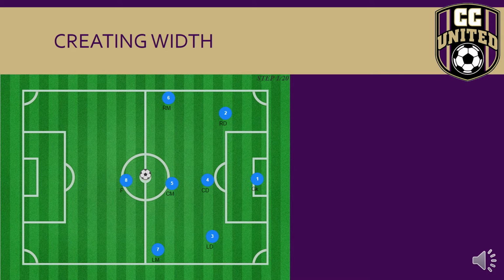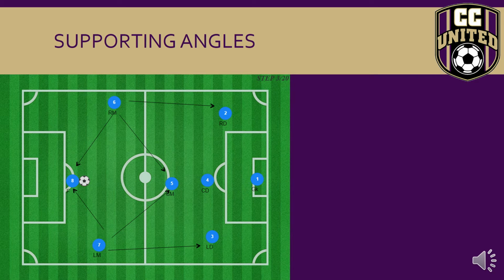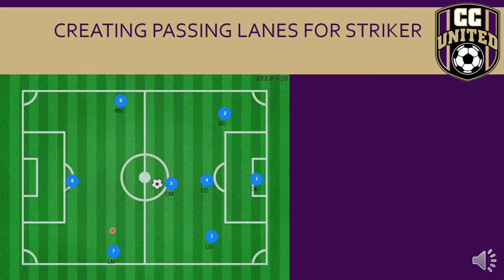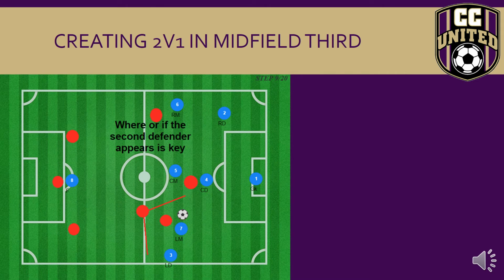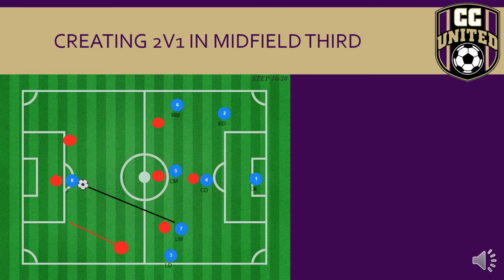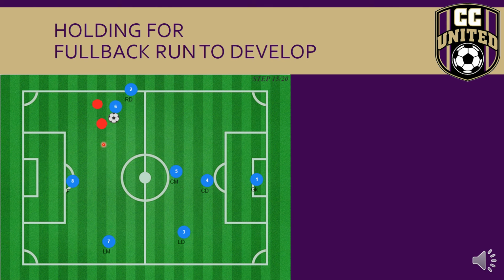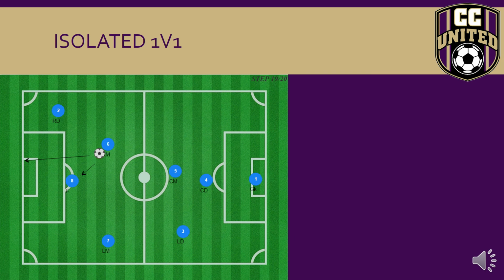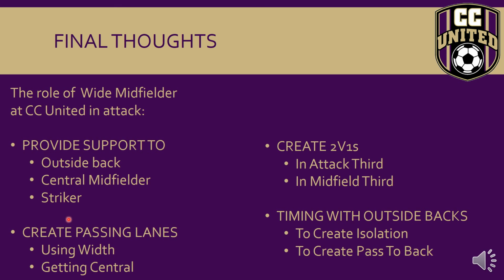CC UNITED - 8v8 Outside Midfielder in Attack